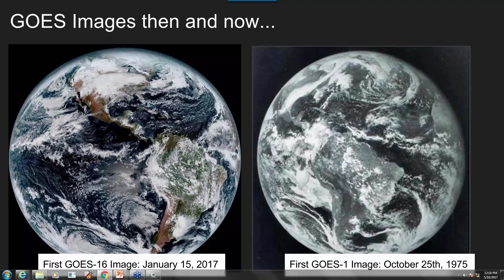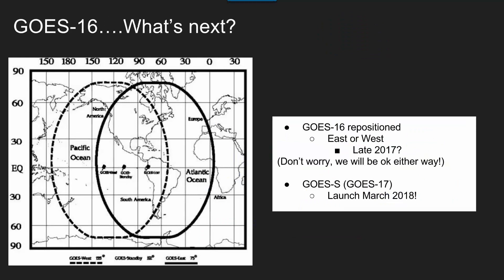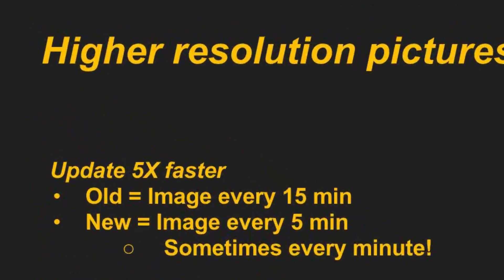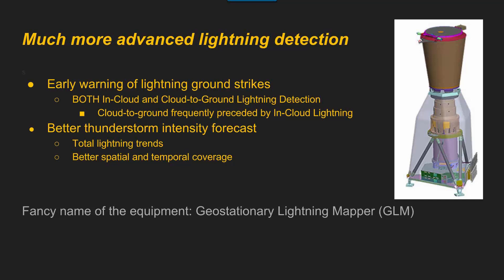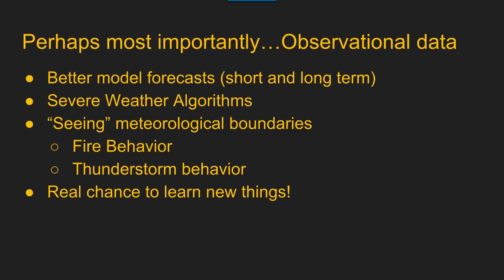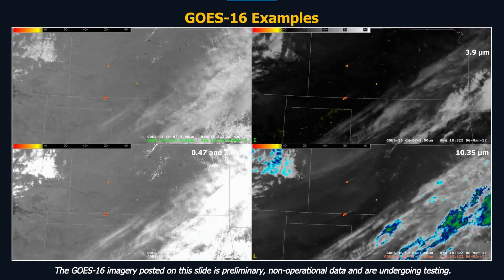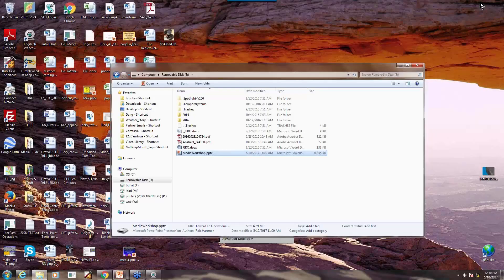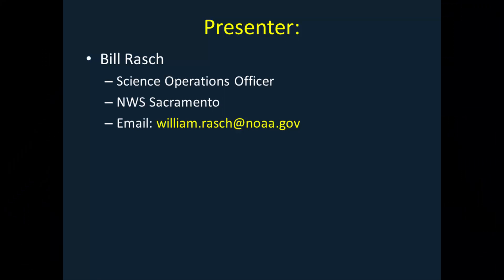New GOES 16 High Resolution Satellite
Bill Rasch, the Science Operations Officer at NWS Sacramento, explains how the new GOES 16 satellite higher resolution will improve forecasting. He also shows how GOES 16 will help CA with wildfire behavior. This presentation was on May 10, 2017 at the NWS Sacramento Media Workshop.